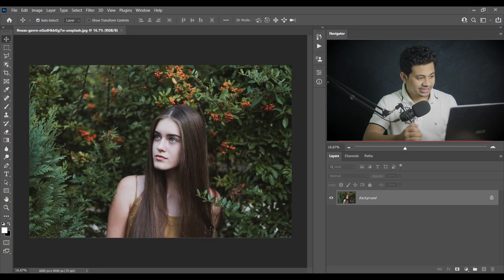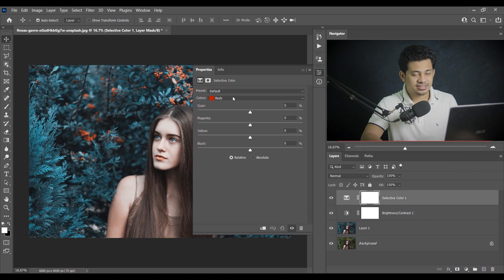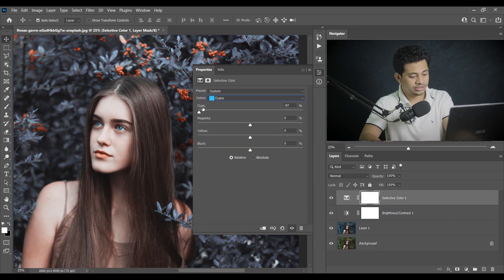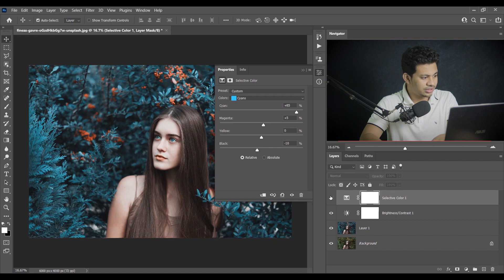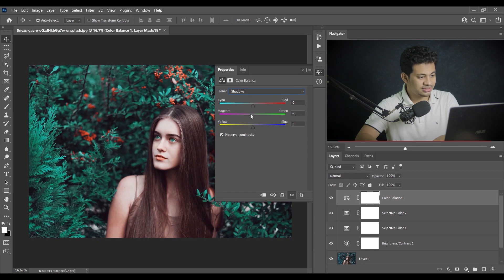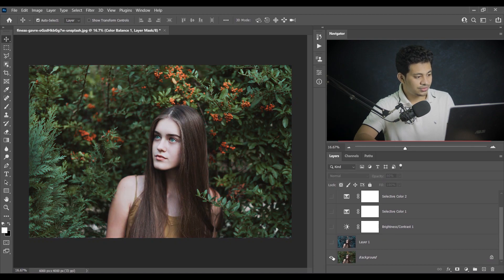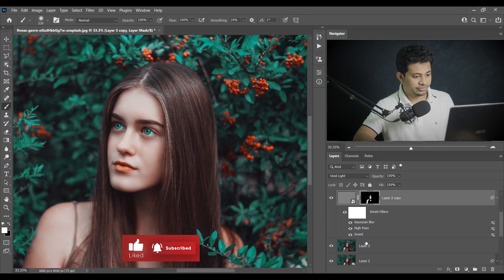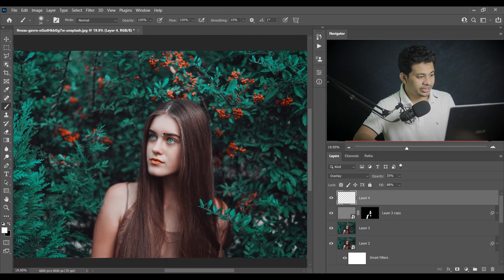Photoshop Tutorial : How To Color Grade and Retouch Portrait Professionally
Hi, In this tutorial I am gonna show you how to retouch and color grade an outdoor portrait professionally in photoshop. This is a full package tutorial. Hope you will love this tutorial.